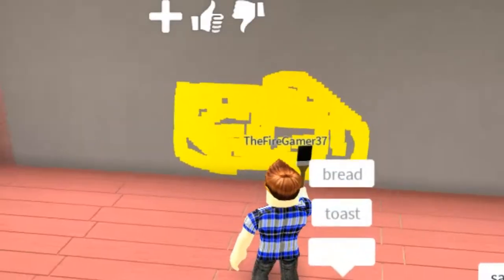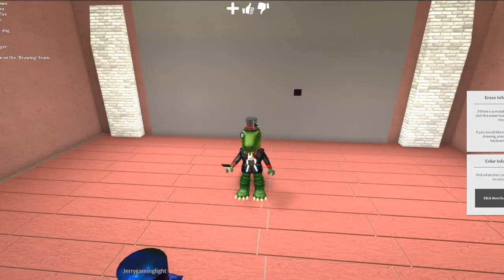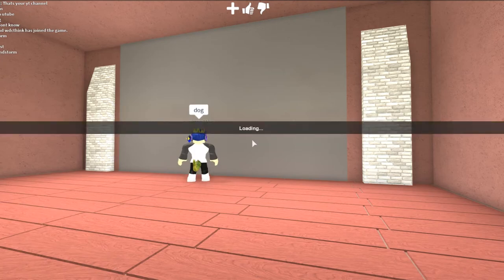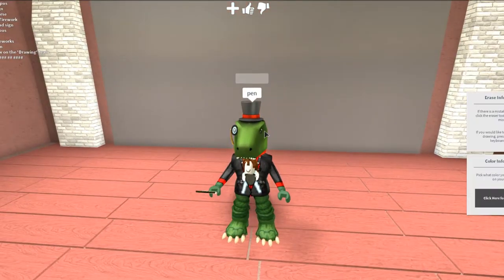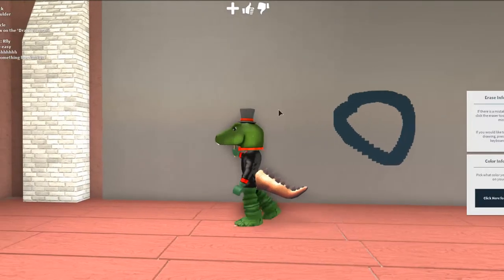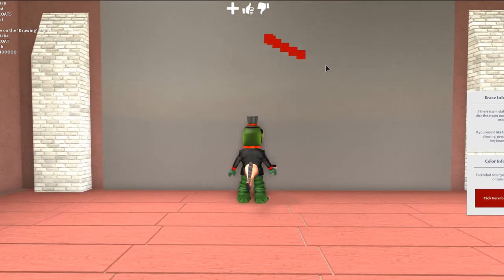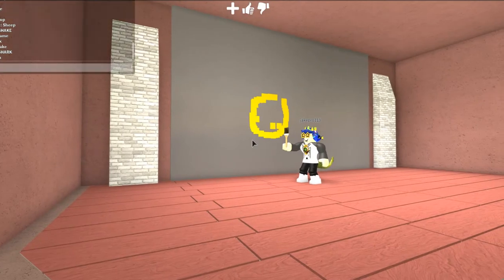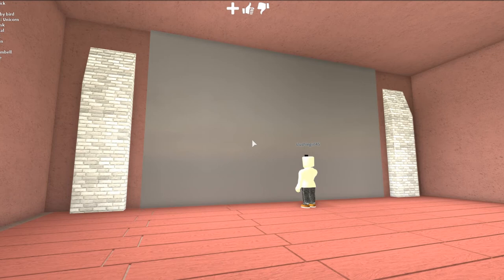Can You Guess What I'm Drawing? - Paint 'n' Guess (ROBLOX)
Join me in ROBLOX sometime :)
∘∘∘∘∘∘∘∘∘∘∘∘∘∘∘∘∘-Credits-∘∘∘∘∘∘∘∘∘∘∘∘∘∘∘∘∘∘

'George Street Shuffle', 'Opportunity Walks', 'Shades of Spring' and 'Awesome Call'

'REACH'

△⚪✕◻ Game on!